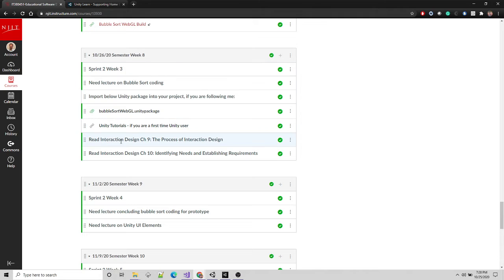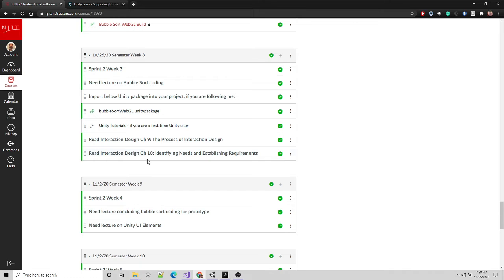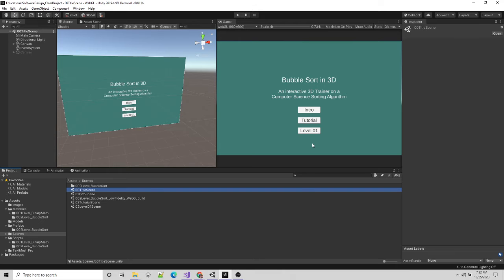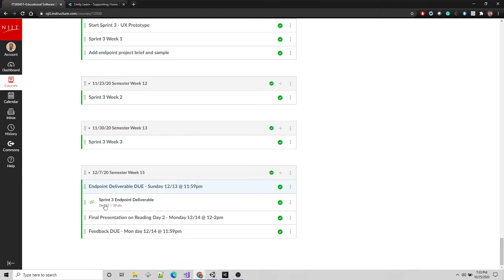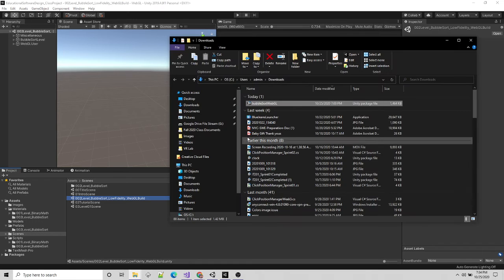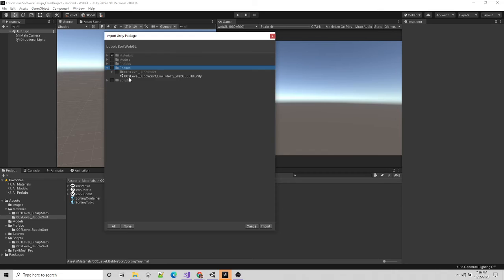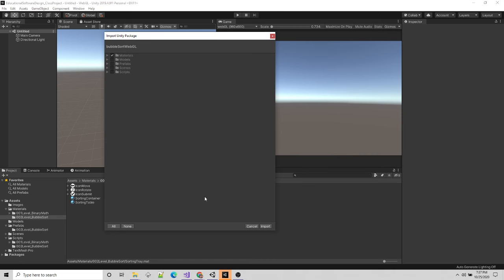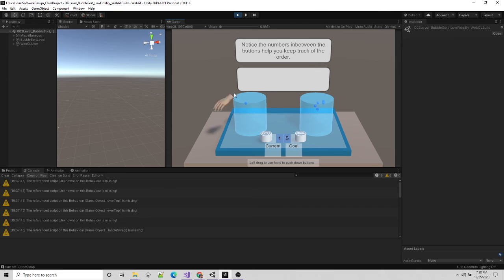Educational Game Design - Importing in Bubble Sort Project